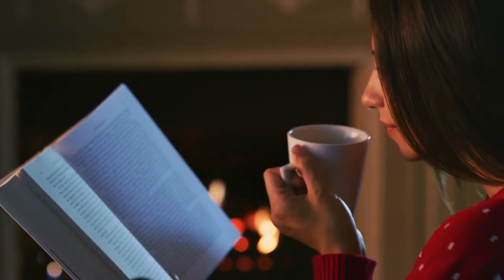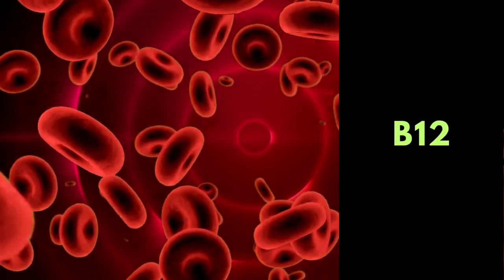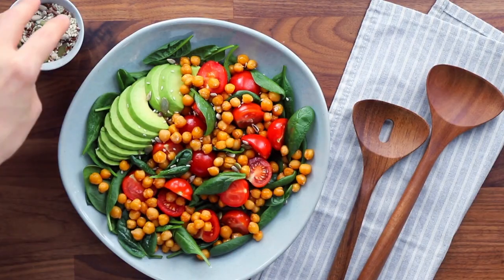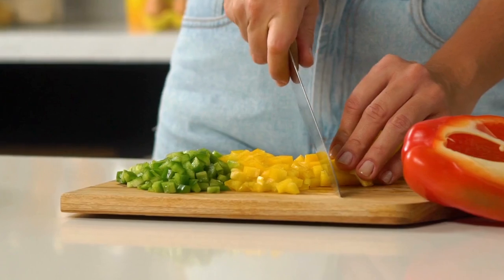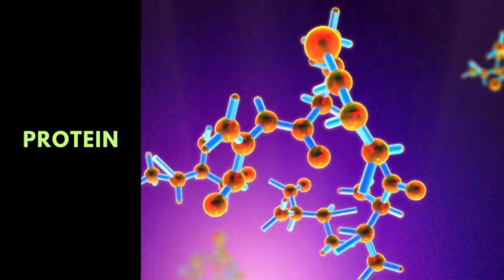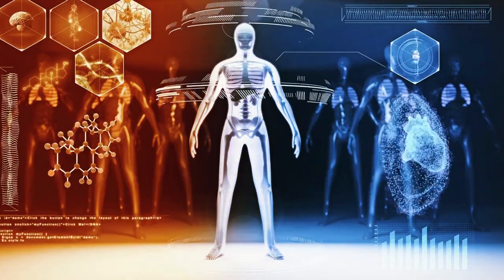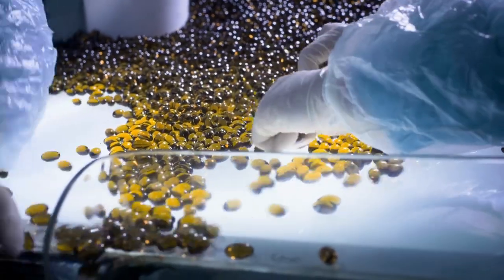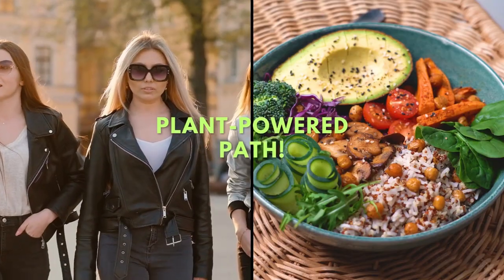The Scary Truth About Vegan Diets: Nutrient Deficiencies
🌱💪🔍🥦 Explore the exciting yet intricate world of veganism in this comprehensive guide. Unravel the secrets to a balanced vegan diet, filled with variety and nutrient-rich choices. Dive deep into the elusive nutrients like vitamin B12, calcium, iron, Omega-3s, protein, zinc, iodine, and Vitamin D in a plant-based lifestyle. 💊🌊🥗

Understand the potential hurdles in meeting your nutrient needs, the significance of fortified foods and supplements, and how to overcome absorption challenges. Navigate through the protein myth and unlock the power of combined plant proteins. 🔐💪🥜

Illuminate the lesser-known but vital nutrient deficiencies and their impact on health. Connect the dots to comprehend the health risks associated with potential nutrient deficiencies and strategies to mitigate them. 🌞🔗🚑

Wrap up with a holistic view on striking a balance in vegan diets, making informed decisions, and thriving on plant power. This guide empowers you with knowledge to optimize your health and well-being on your vegan journey. 📚⚖️🍎

Remember, the plant-powered path is all about balance, variety, and informed choices! 💚🌍🌻

00:00 🌱 Introduction to Veganism
We're diving into the often-overlooked aspects of veganism - nutrient deficiencies and health risks. Get ready for a balanced insight!

00:20 🍲 Defining a Balanced Vegan Diet
Discover the key to a healthy vegan diet. Think variety and moderation, from fruits and veggies to grains and legumes.

01:39 💊 Vitamin B12
The Elusive Nutrient in Vegan Diets: B12, the essential nutrient that plays hard-to-get in vegan diets. We'll explore fortified foods and supplements!

02:51 💪 The Calcium Conundrum
Veganism and Bone Health: Delve into the world of calcium beyond dairy, and its significance for vegan bone health. Bonus: The Vitamin D connection.

03:58 🍃 Iron Absorption
Hurdles in Vegan Diets: Uncover how to overcome the challenges of non-heme iron absorption in a vegan diet.

05:03 🌊 Omega-3 Fatty Acids
A Seafood Story: Navigating the Omega-3 journey in a vegan diet. Hint: Chia seeds, flaxseeds, walnuts, and more!

06:09 💪 The Protein Myth: Quality vs Quantity
The great protein puzzle in a vegan diet - quality, quantity, and the complete protein myth.

07:12 🌞 Zinc, Iodine, and Vitamin D
The Lesser Known Deficiencies: Shine a light on lesser-known but vital nutrients in vegan diets: Zinc, Iodine, and Vitamin D.

08:27 🚑 Health Risks: Connecting the Dots
Understand the potential health risks of nutrient deficiencies in vegan diets and how to prevent them.

09:47 ⚖️ Conclusion
Striking the Balance in Vegan Diets: Wrap up the journey with the key to thriving on a vegan diet. Variety, balance, and informed choices take the center stage.

Pawlak R, Parrott SJ, Raj S, Cullum-Dugan D, Lucus D. How prevalent is vitamin B12 deficiency among vegetarians? Nutr Rev. 2013;71(2):110-117. doi:10.1111/nure.12001.

Weaver CM. Calcium Bioavailability and Its Relation to Osteoporosis. Proc Soc Exp Biol Med. 1992;200(2):157-160. doi:10.3181/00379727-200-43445.

Hurrell R, Egli I. Iron bioavailability and dietary reference values. Am J Clin Nutr. 2010;91(5):1461S-1467S. doi:10.3945/ajcn.2010.28674F.

Davis BC, Kris-Etherton PM. Achieving optimal essential fatty acid status in vegetarians: current knowledge and practical implications. Am J Clin Nutr. 2003;78(3 Suppl):640S-646S. doi:10.1093/ajcn/78.3.640S.

Jäger R, Kerksick CM, Campbell BI, et al. International Society of Sports Nutrition Position Stand: protein and exercise. J Int Soc Sports Nutr. 2017;14:20. doi:10.1186/s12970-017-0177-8.

Pawlak R, Lester SE, Babatunde T. The prevalence of cobalamin deficiency among vegetarians assessed by serum vitamin B12: a review of literature. Eur J Clin Nutr. 2014;68(5):541-548. doi:10.1038/ejcn.2014.46.

Craig WJ. Health effects of vegan diets. Am J Clin Nutr. 2009;89(5):1627S-1633S. doi:10.3945/ajcn.2009.26736N.

Audio Code: 7MQWF3OTBZHGBPAT